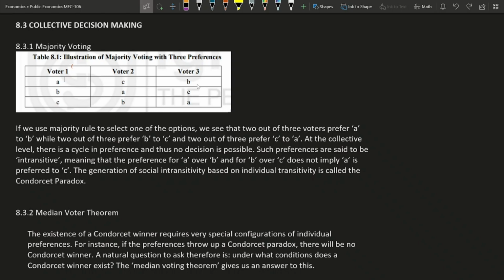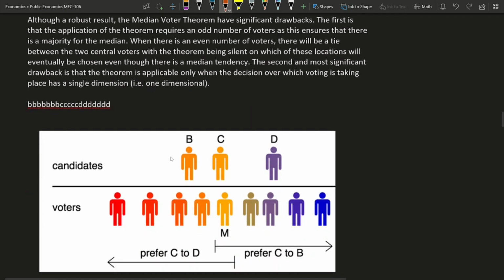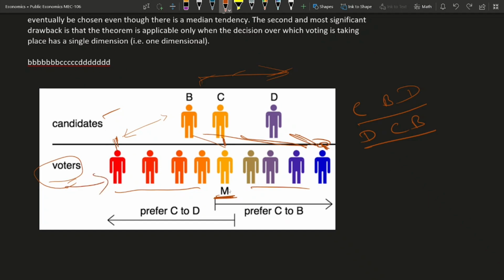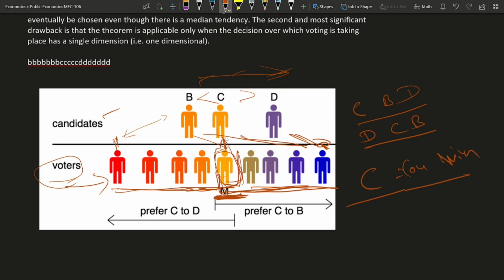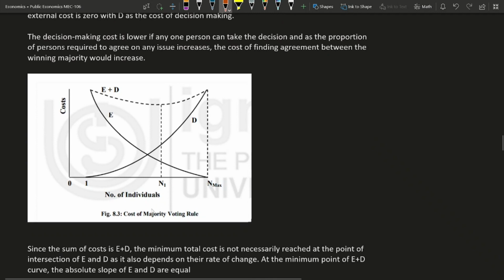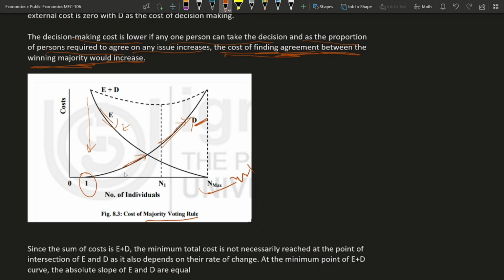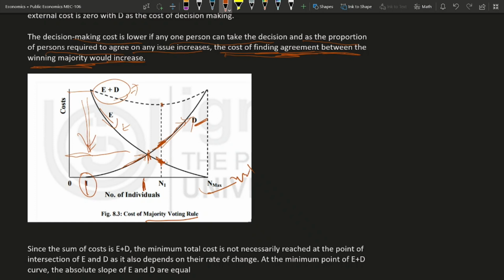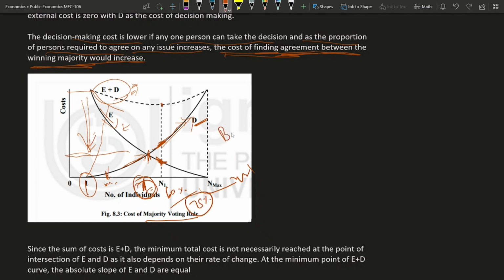Median Voter Theorem and Cost of Majority Voting Rule UNIT 8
UNIT 8 PUBLIC CHOICE THEORY
COLLECTIVE DECISION MAKING
Majority Voting
Median Voter Theorem
Buchanan and Tullock
majority voting rule be cost-effective